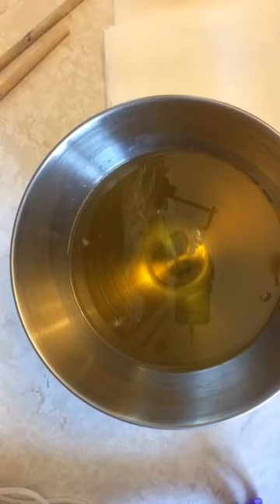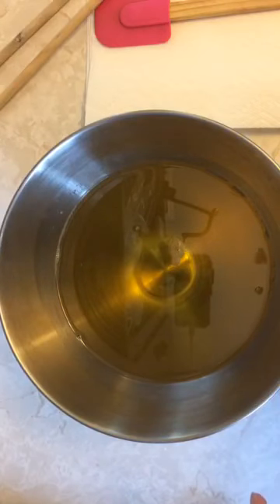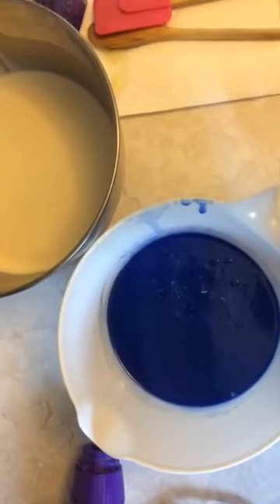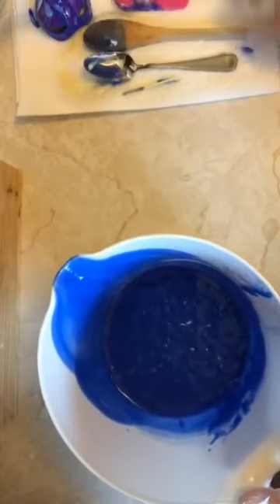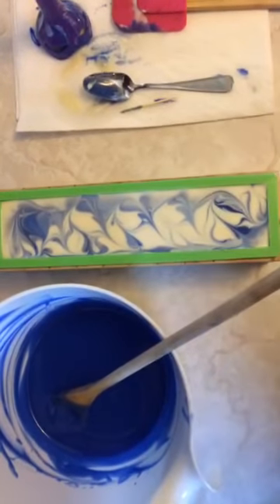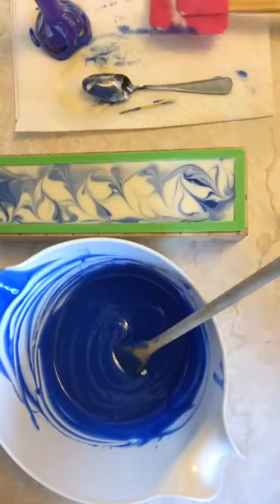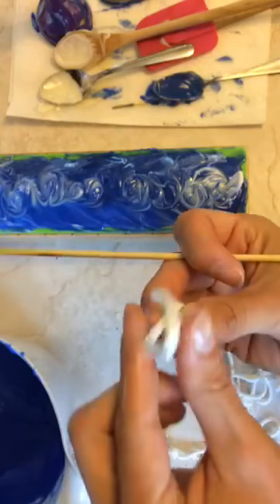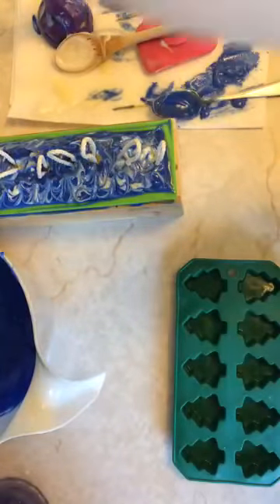How to make soap on a rope in a loaf mold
Making Baby It's Cold Outside Soap on a rope.
Using a loaf mold, I'm able to achieve a fancy swirl for each bar. Where as in separate cavities, it's slighter harder to do.

Remember to always stay positive about your business.

I try to stay active in replying to any questions and comments ☻

I will eventually start creating videos for these two of my passions as well. ツ